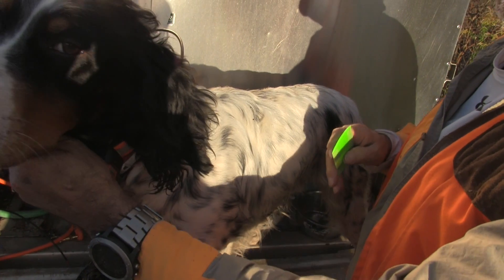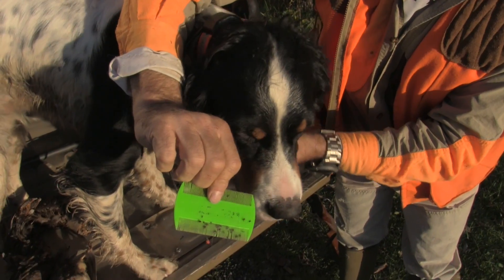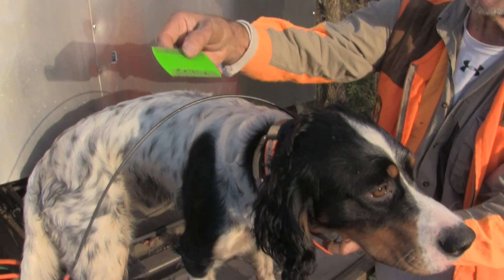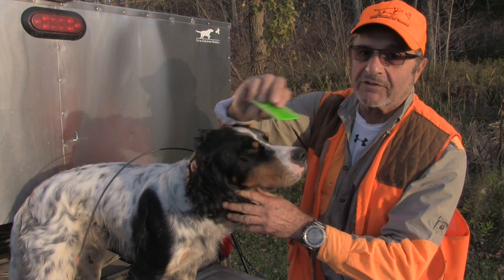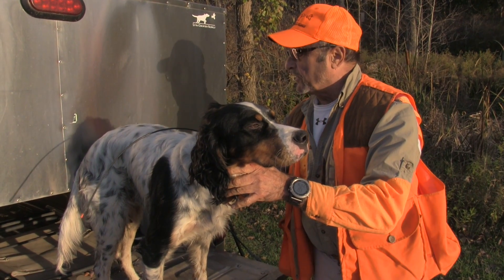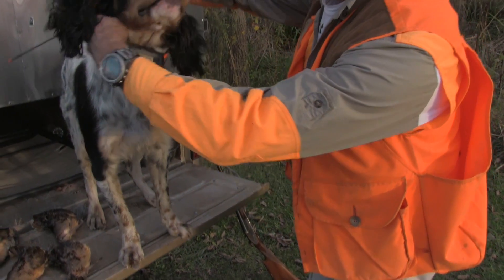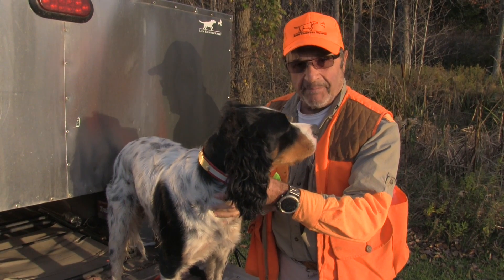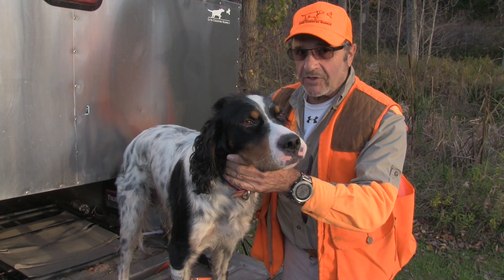A simple Lion Country Supply tool for removing deer ticks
Deer ticks have become a real problem around the country. John Koritko, owner of Lion Country Supply, shows us one part of his approach for dealing with them. Visit LCSupply.com to see our entire line of tick preventatives.